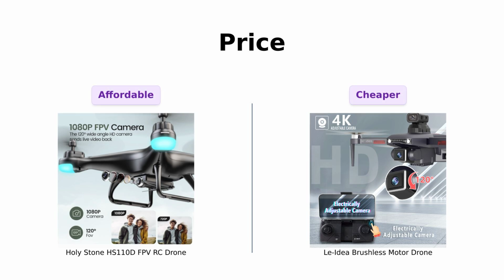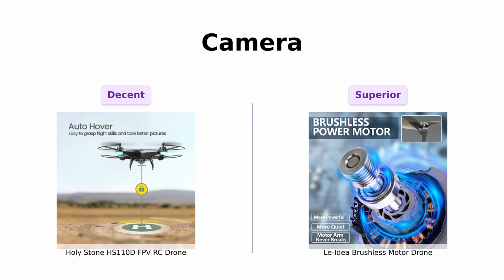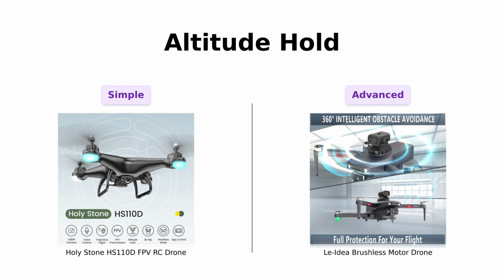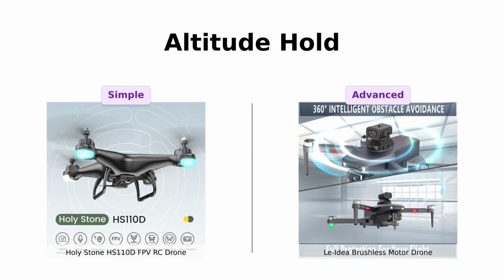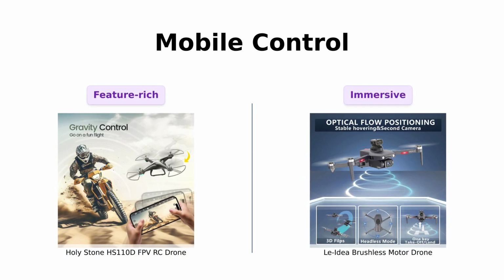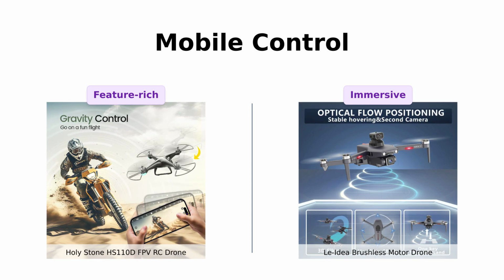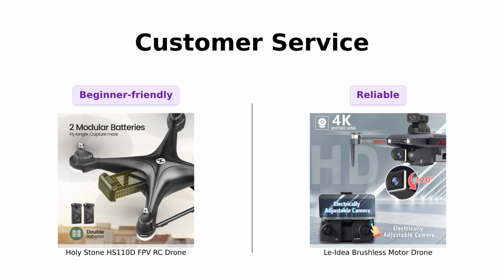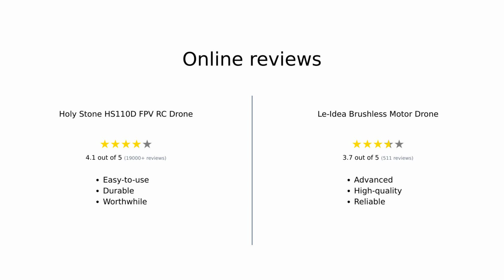Compare Holy Stone HS110D vs le-idea IDEA31P Drone! 🚁📷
In this video, we compare the Holy Stone HS110D FPV RC Drone with 1080P HD Camera to the le-idea Brushless Motor Drone with 2 Camera for Adults 4K.
Discover their features, specifications, and differences to help you decide which drone suits your needs best! 🌟✨